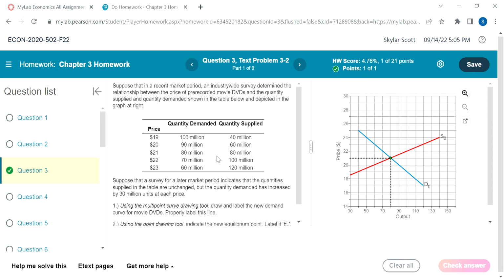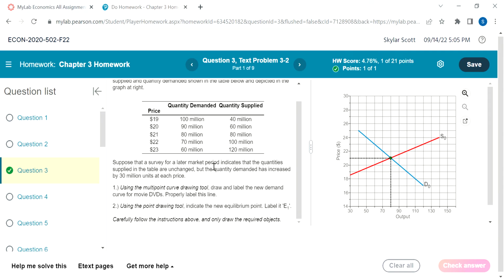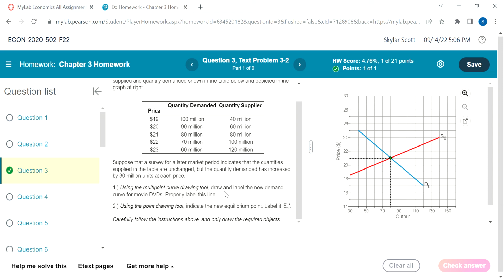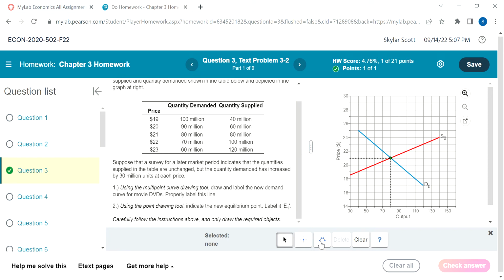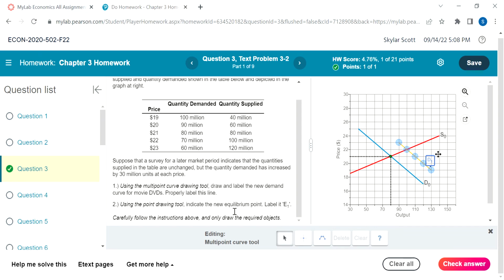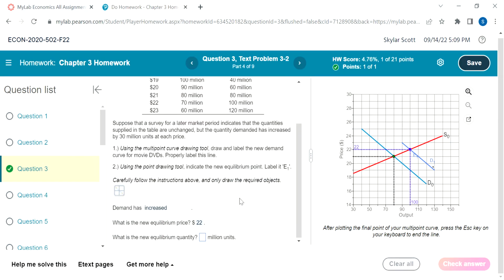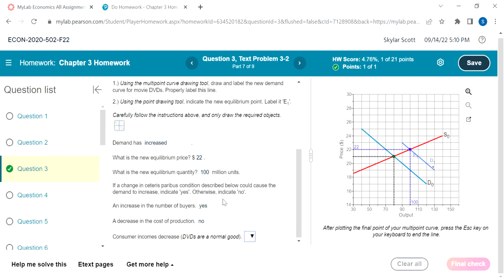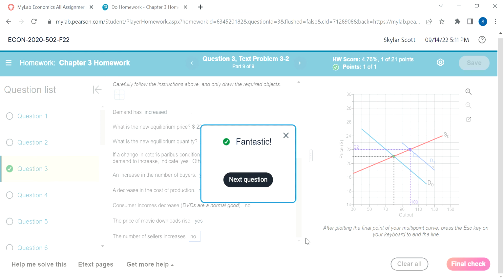Chapter 3 Homework - Question 3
This homework question goes over a scenario of an outward shift in demand. It also reviews how the Pearson graphing feature works in myEcon Lab.